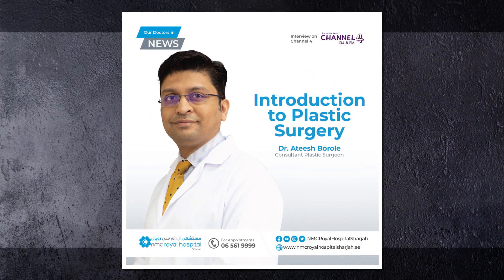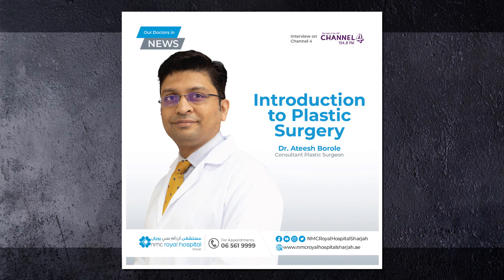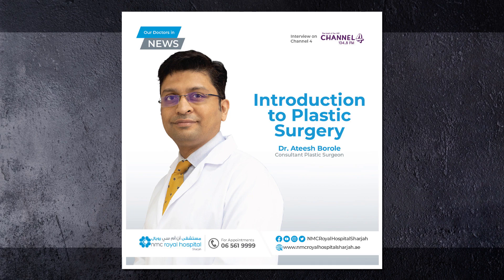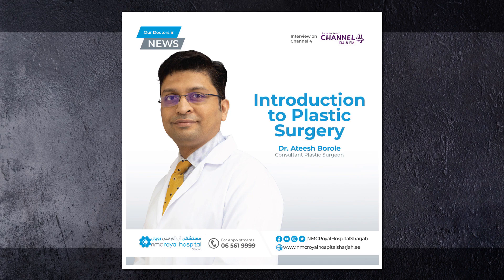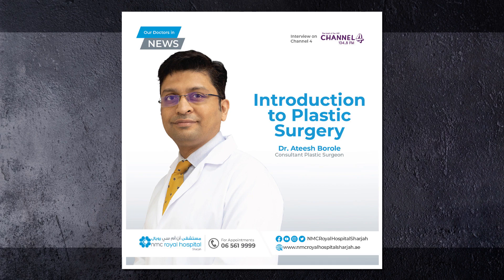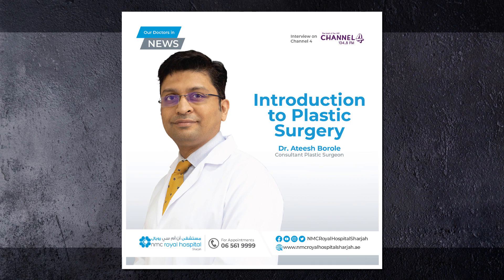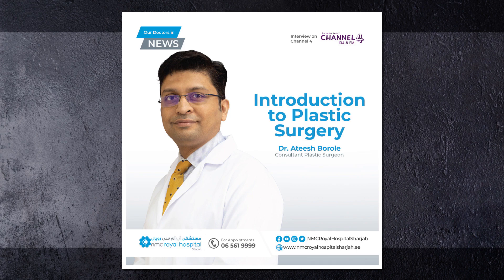Dr. Ateesh Borole, Consultant Plastic spoke on "Introduction to Plastic Surgery"